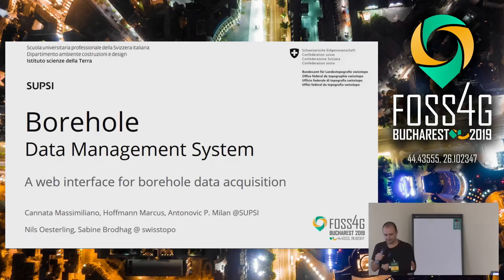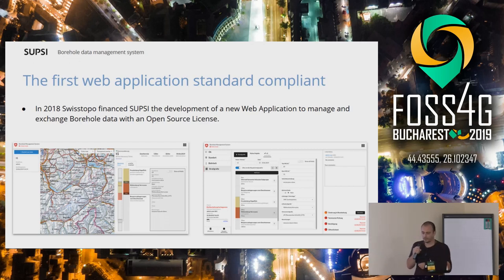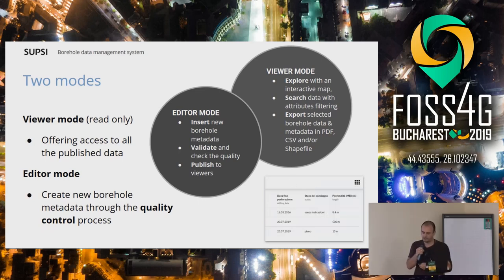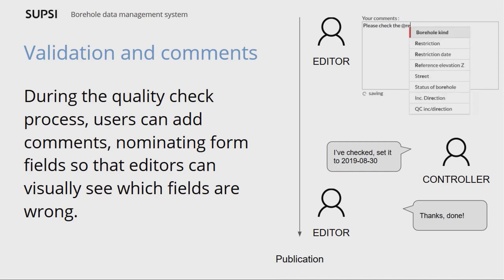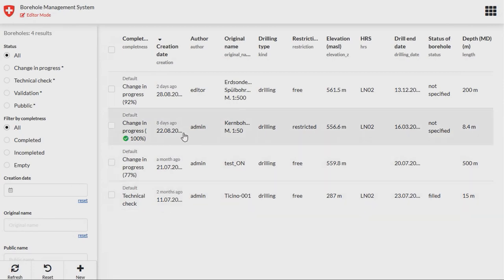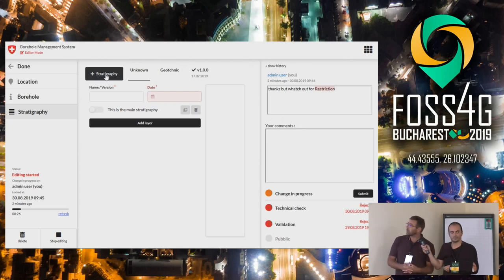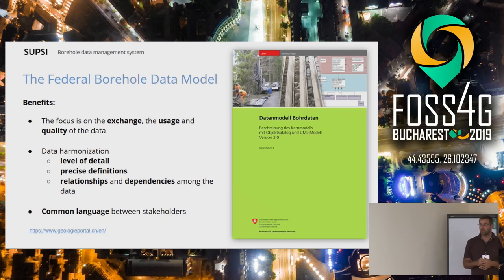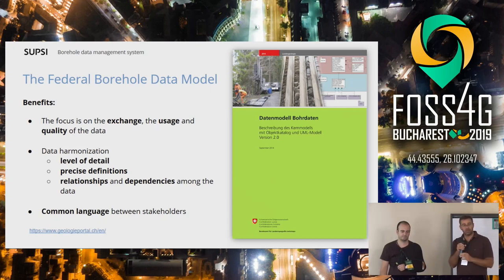2019 - Borehole Data Management System: a web interface for borehole data acquisition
During the last years, a Borehole Data Management System (BDMS) has been developed by the Federal Office of Topography of Switzerland (Swisstopo). To facilitate the data exchange procedure, a standalone application built with closed source software is used, but this approach starts to feels too hard working by the users and recently an increasing number of partners start asking for a web-based solution. The new application integrates some of the today’s best OSGeo projects and will be available (summer 2019) as a modular open source solution on GitHub and ready to use in a docker container available on Docker Hub. Through two types of authorization, *Explorer* users are able to search the BDMS for specific boreholes, navigate a configurable user friendly map, apply filters, explore the stratigraphy layers of each borehole and export all the data in Shapefiles, CSV or PDF. *Editors* are able to manage in details the informations and publish the results after passing a validation process.

None

Milan Massimiliano Cannata